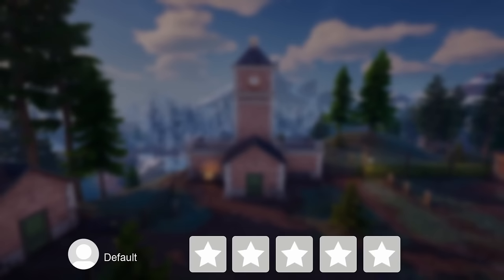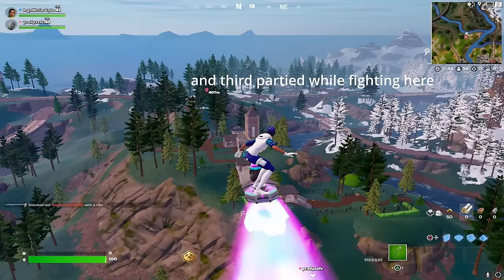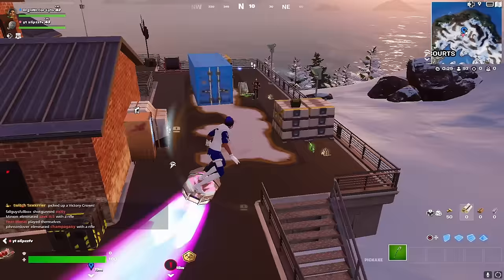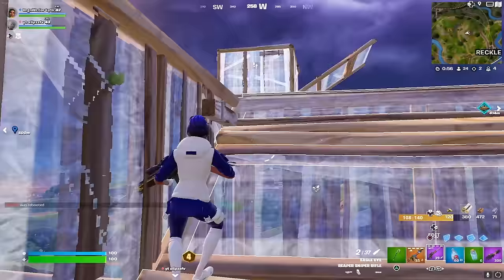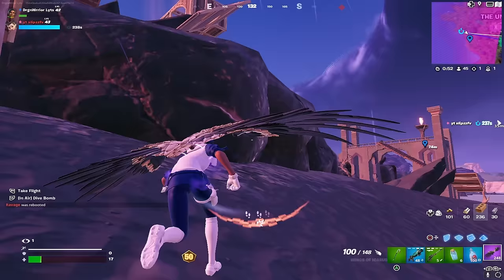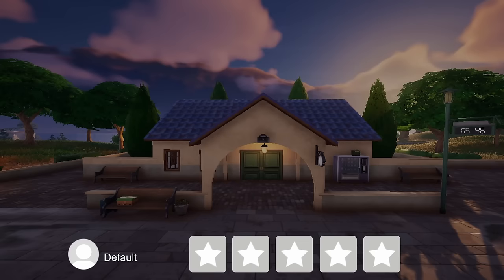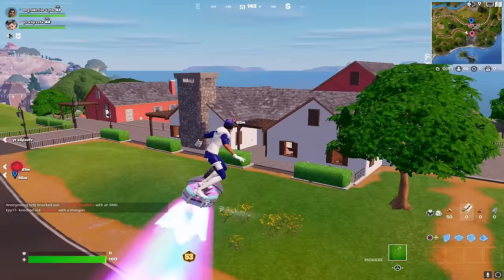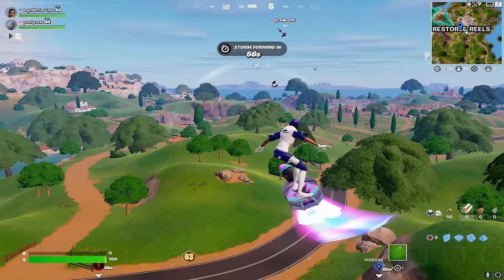I Tried Winning a Tournament BY LANDING AT WORST DROP SPOT..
I always wondered if your drop spot can determine how you place. So in todays video im putting that theory to the test.

I am going to try and win the Cash Cup by landing at 1-star Drop Spots! credit to @ryan for this series idea :)